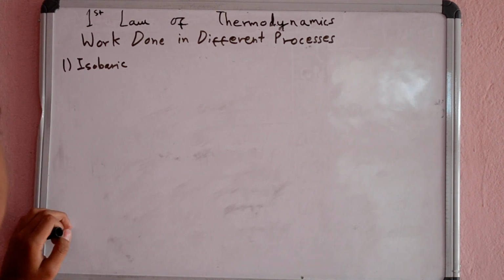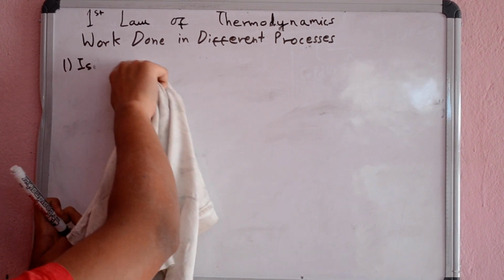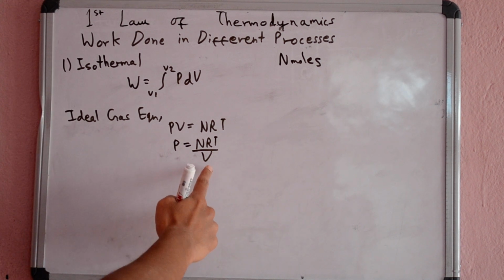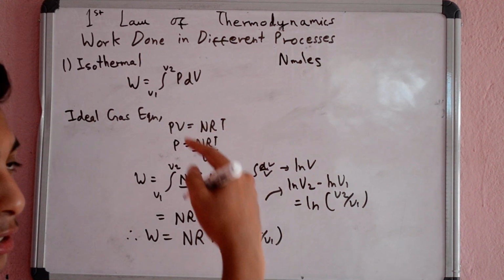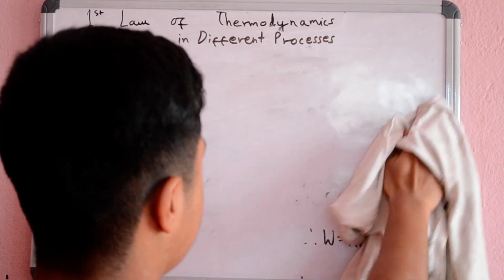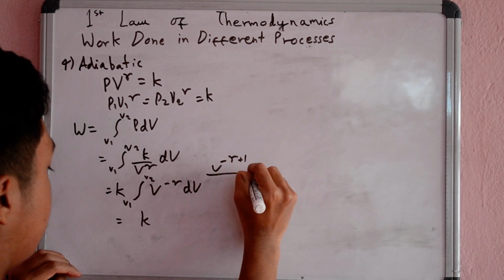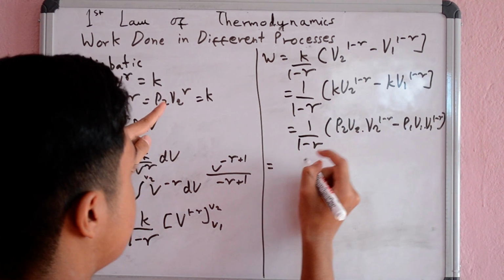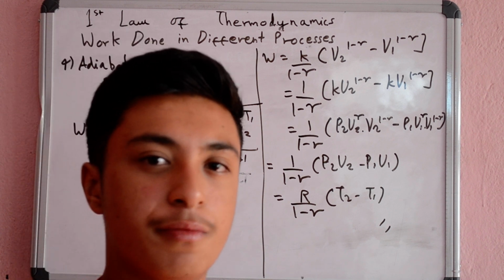1st Law of Thermodynamics: Work Done in Different Processes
I hope you learned about the derivation and explanation of the work done in different thermodynamics processes.